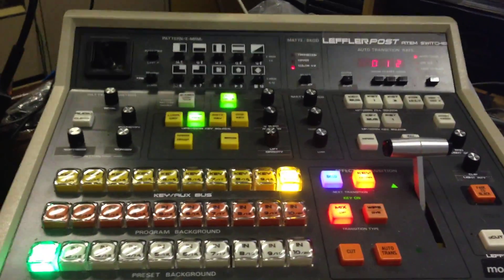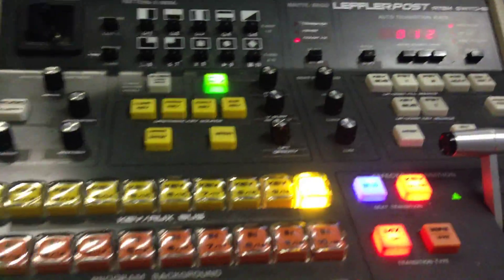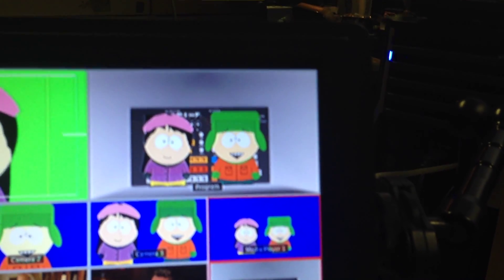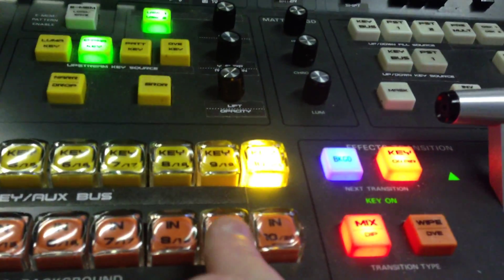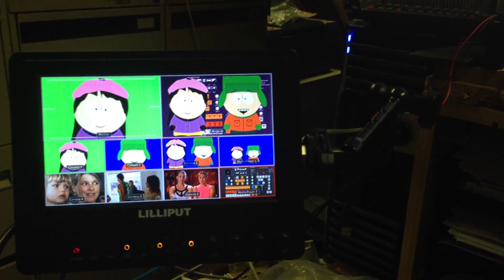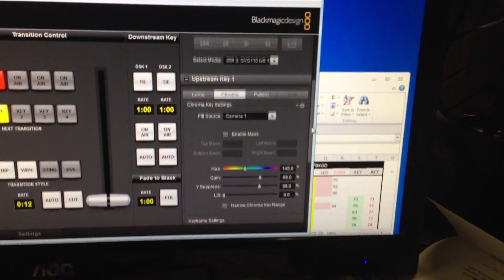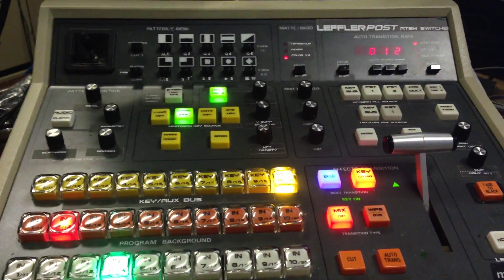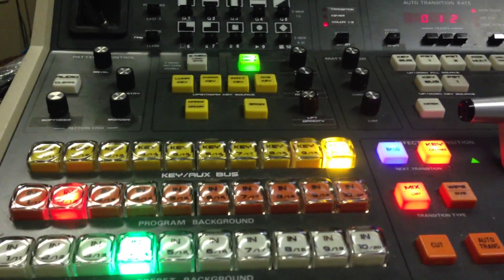CK interlock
This video demonstrates switching 4 camera's in CHROMAKEY with totally different settings and backgrounds using just the ATEM TVS's single chromakeyer!

I am using still images I made up to simulate a 4 camera studio shoot. These images are coming off 3 separate sources connected to 3 inputs on the ATEM TVS and the 4th image is coming off media player 1 but it too could have been a separate input. These would normally be live studio cameras generating moving images.

As each camera input is selected its associated background is also selected, along with all the chromakey parameters such as HUE, GAIN, Y SUPPRESS, LIFT, NARROW, MASKS LEFT, RIGHT, TOP and BOTTOM.

When a media player is selected as a background, you can use the GVG panels 'DISPLAY' and 'up/down' buttons to select the STILL IMAGE to associate to the required input.

So in this example I have all 4 chromakey cameras selected to background switch to only Media Player 2, and then the STILL image for Media Player 2 switches with the camera selection.

In the past this could only be achieved using 4 separate chroma keyers and 4 separate background generators.

For an ATEM TVS you could use all 6 inputs for live chromakey sources, and have 6 totally different backgounds for each camera all coming from just one of the media players.

On a ATEM 2 ME you could have all 16 inputs doing the same thing!

It is still work in progress and I am using it as a 'proof of concept'.

(ps. there is also an autosave function built in to allow FULL setup recall of ALL inputs)